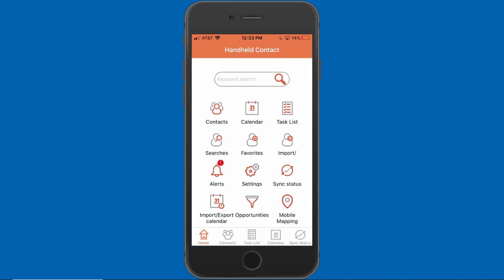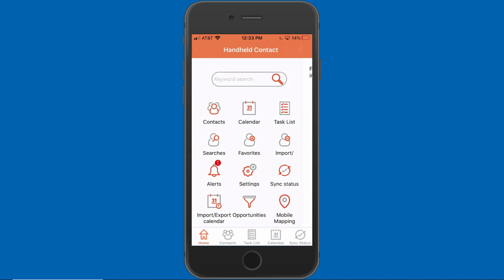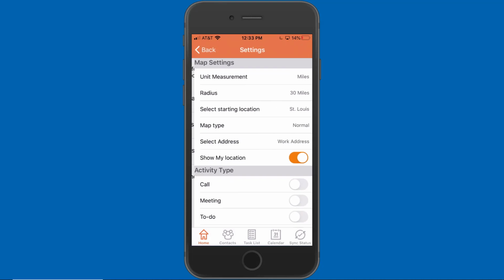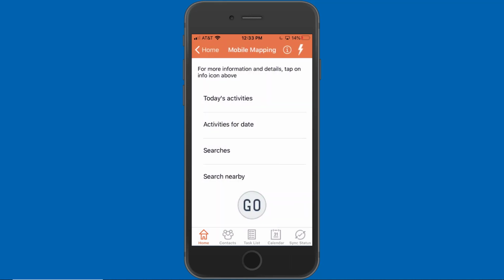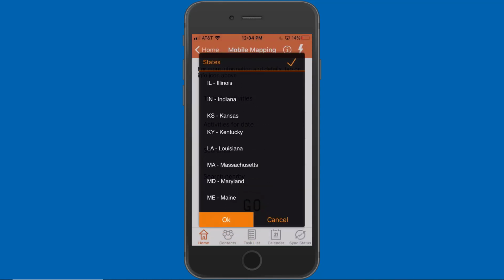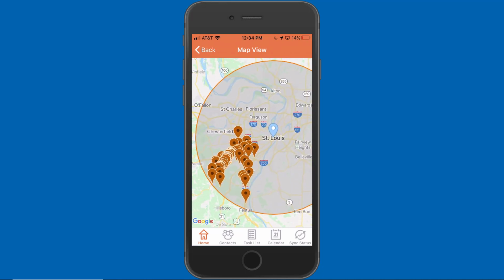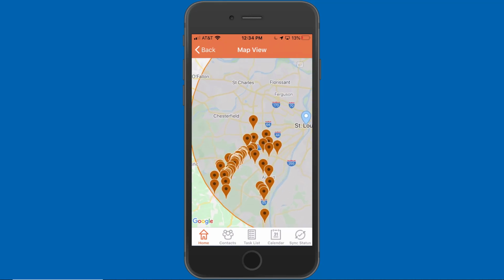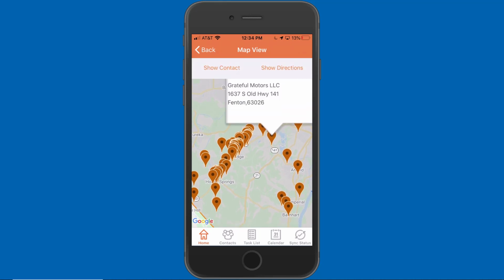Handheld Contact: Mobile Radius Mapping Settings Part 2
In my last tutorial I did a radius search and Handheld Contact in my setting was for 5 miles.  Not much was returned in that search.  I then increased it to 30 miles so you can see the difference.  Thank you. Tony Holowitz: Book a free Act review with me